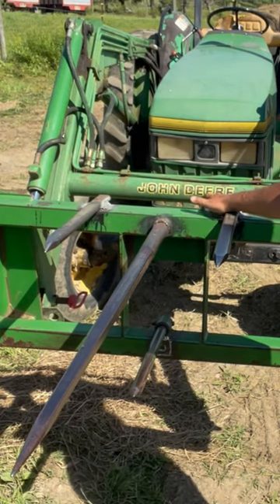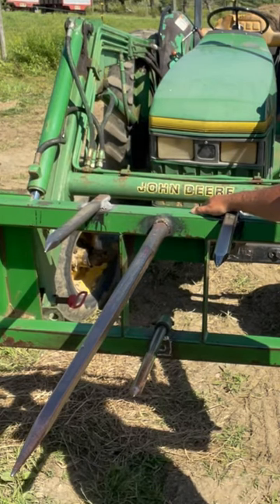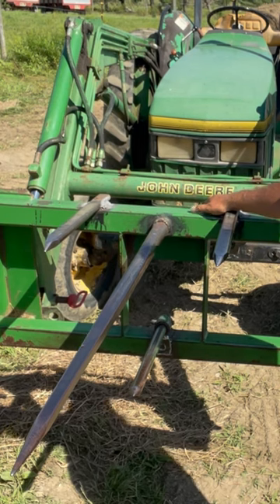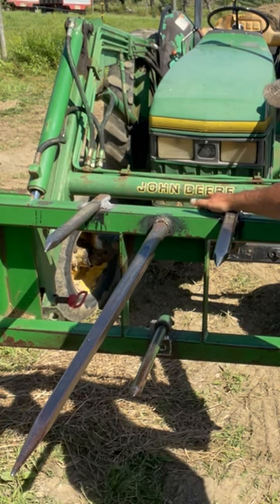Mastering Bale Spears: Expert Tips and Techniques